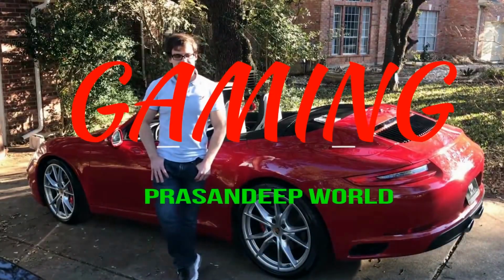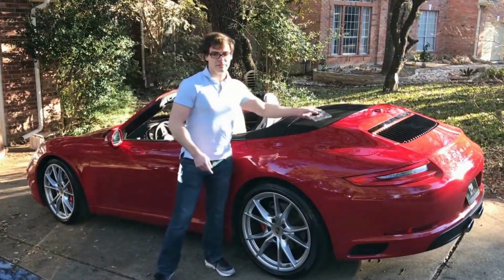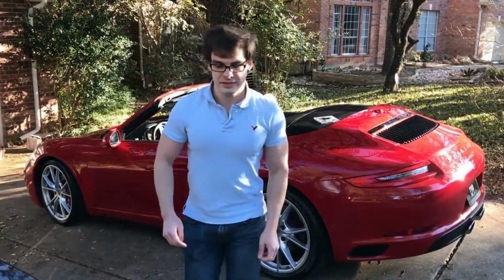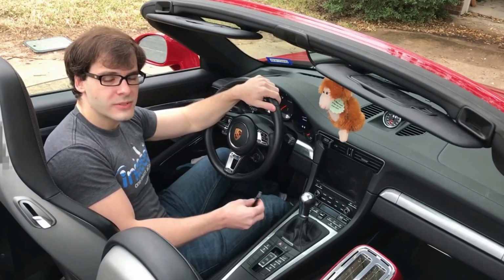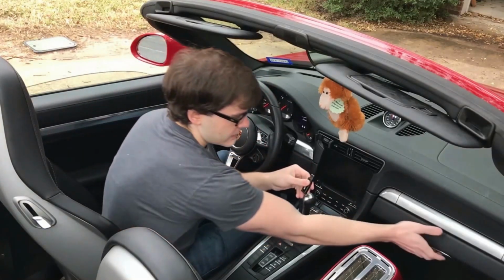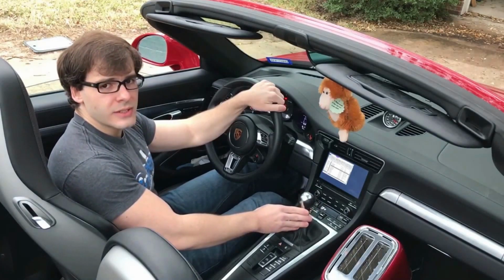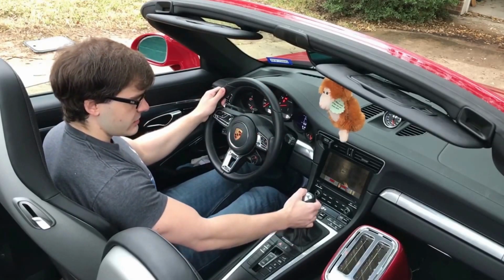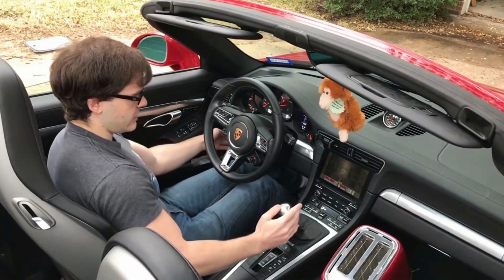Porsche 911 runs Classic Doom